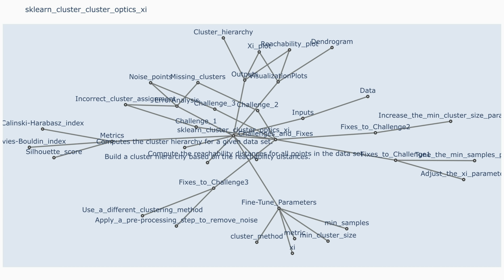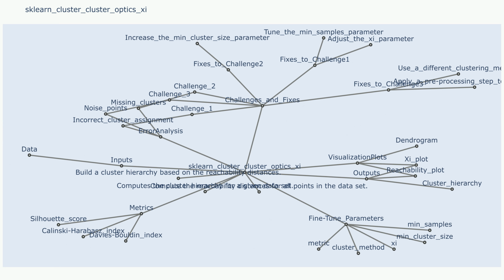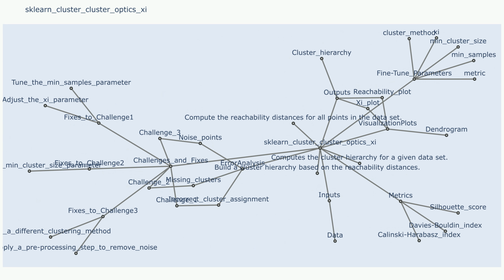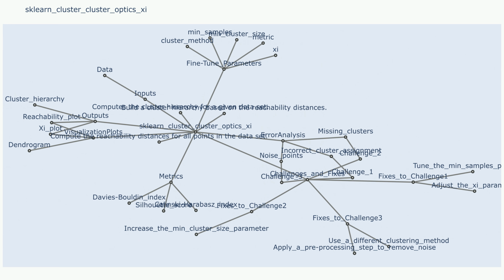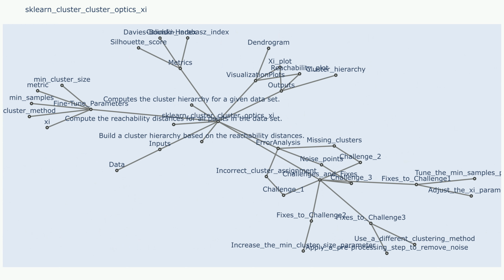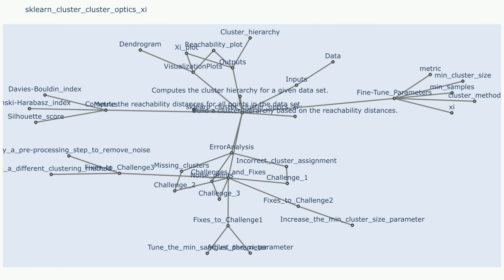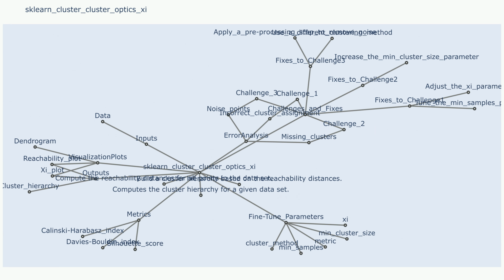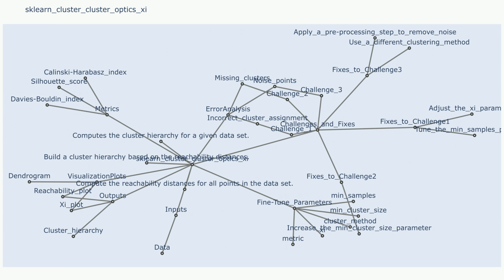36 41 sklearnclusterclusteropticsxi Description